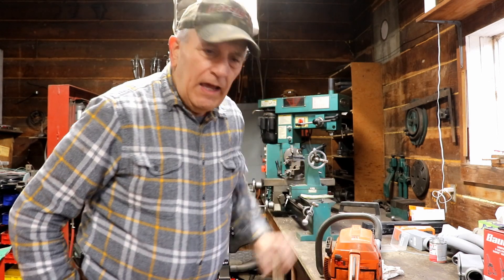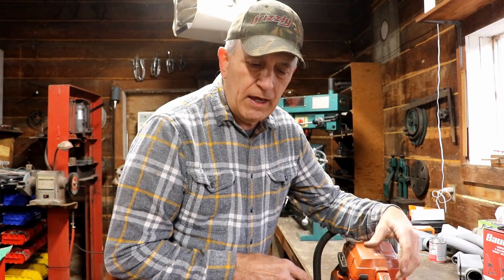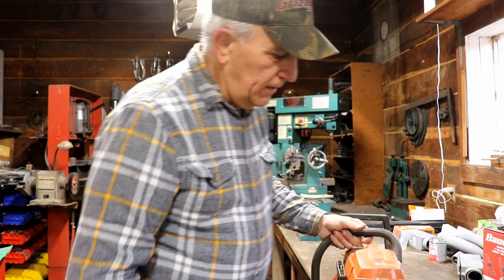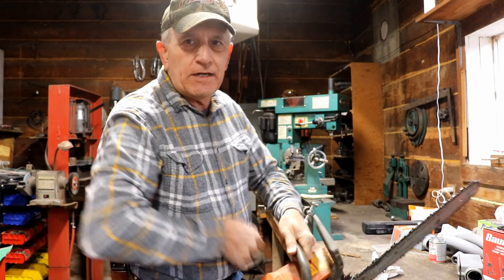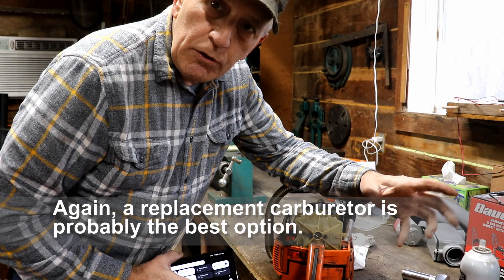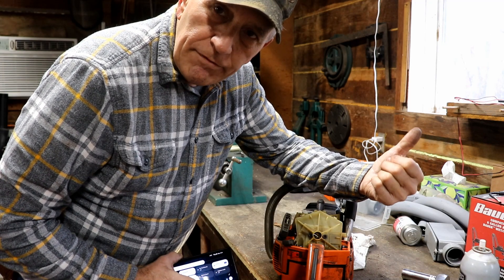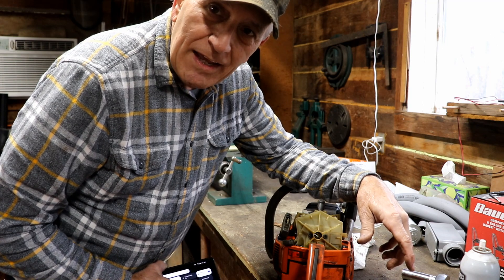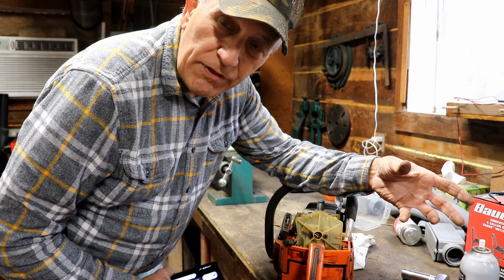678 RSW How To Diagnose Small Gas Engine Problems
There are generally only 4 things to check on a small gas engine.  If these things are checked, you will be able to find your problem.   Its really not all that difficult to do.  I'll show you how.  Enjoy!